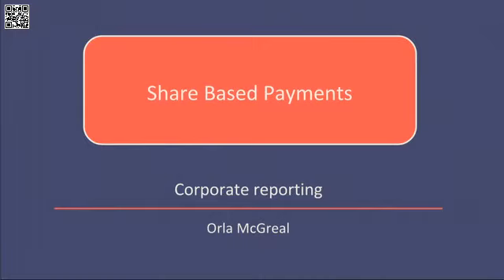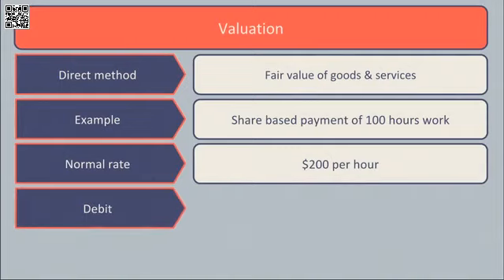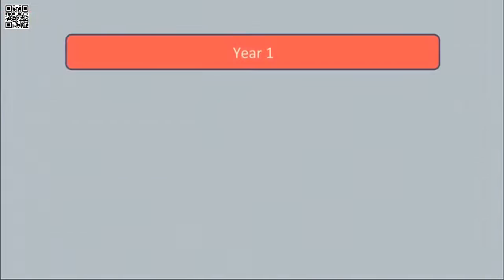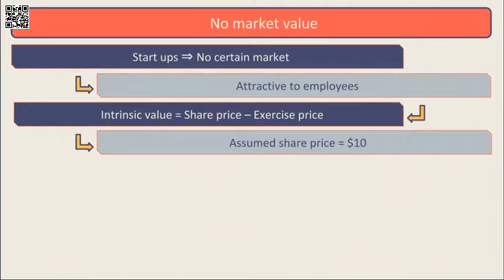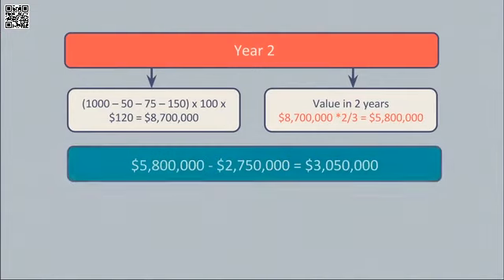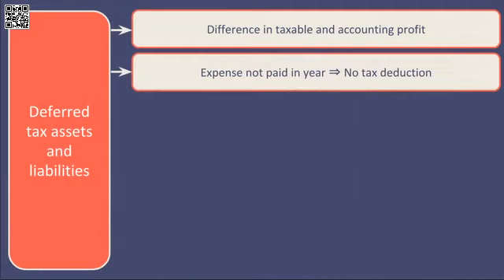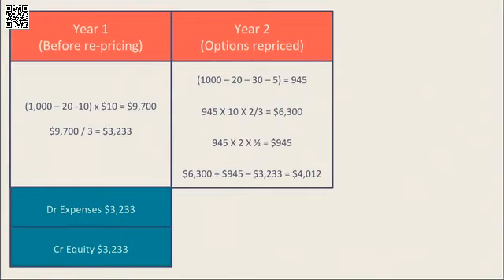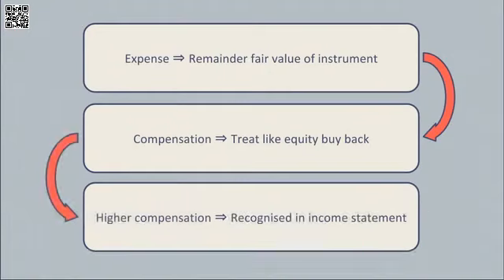Share Based Payments Part 2